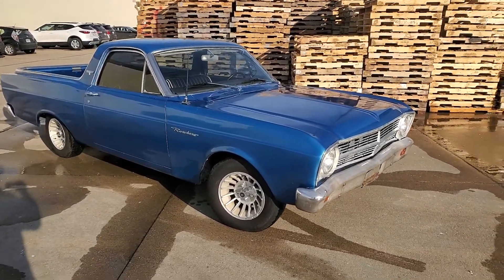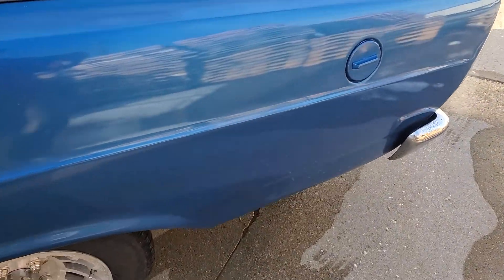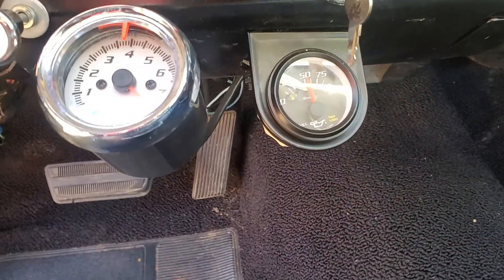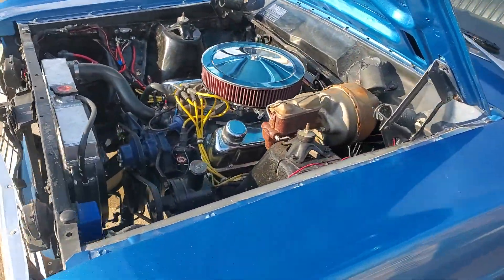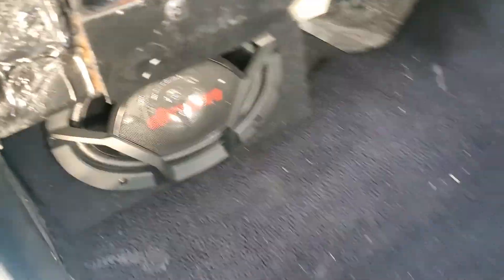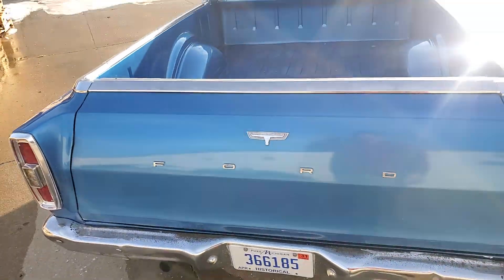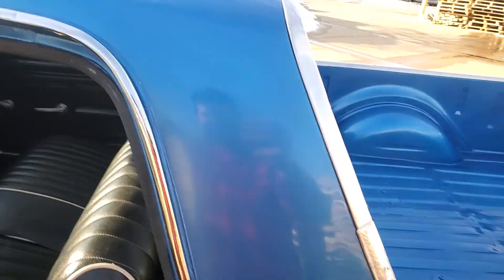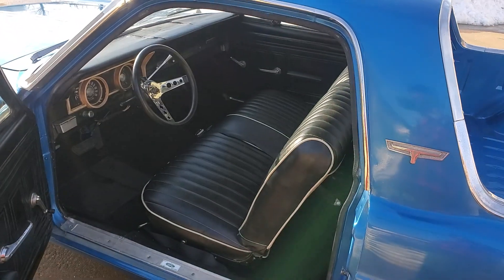1966 Ford Ranchero 289 C4